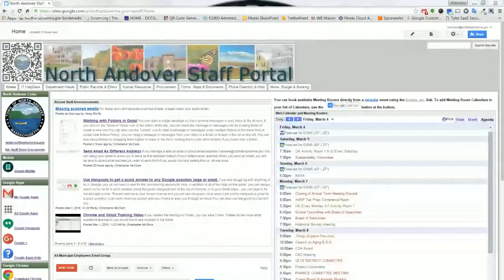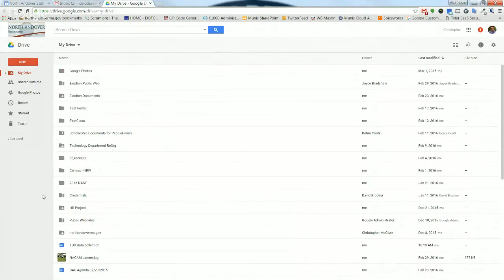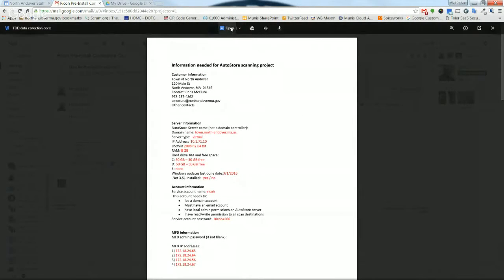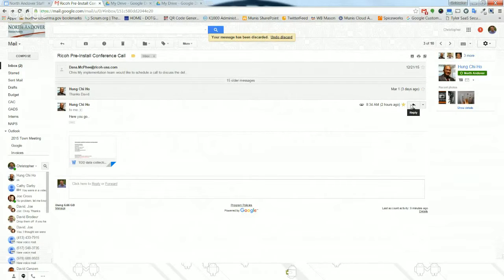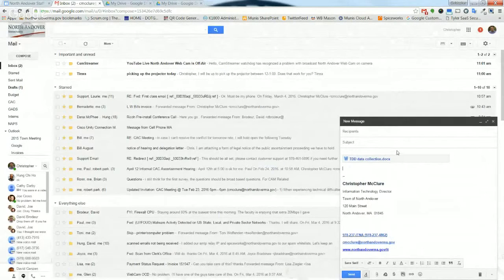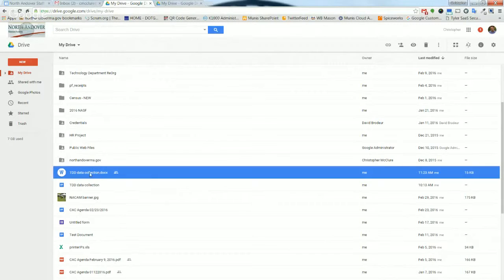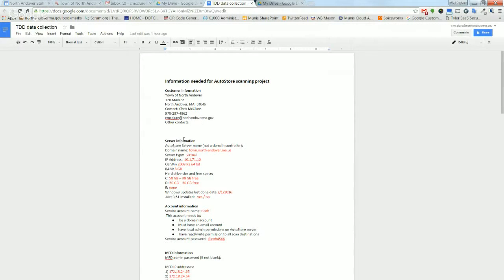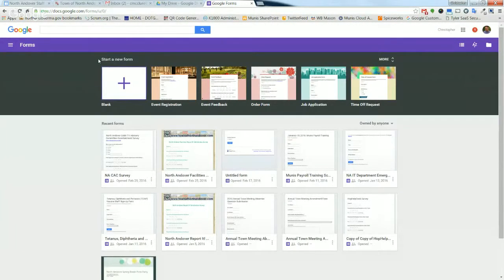Managing Attachments and Introduction to Drive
A basic understanding of Google Drive will help you manage your files and attachments more efficiently in Google. This course will introduce you to Google Drive and working with files in the cloud.

You may use the Q&A tool to submit questions in advance.